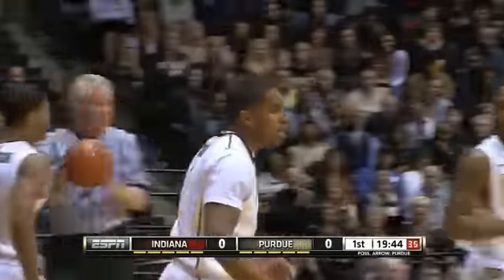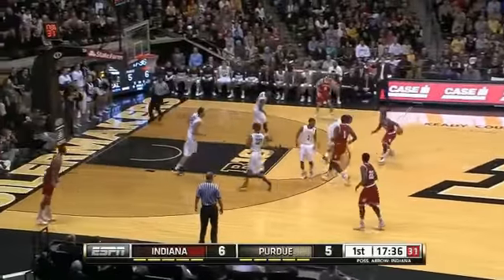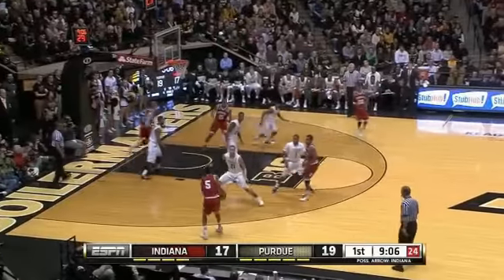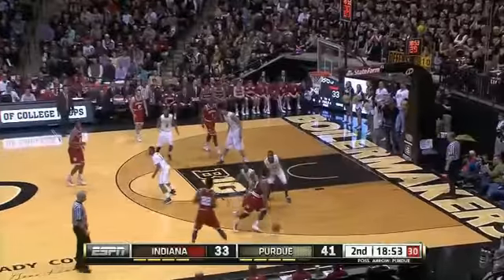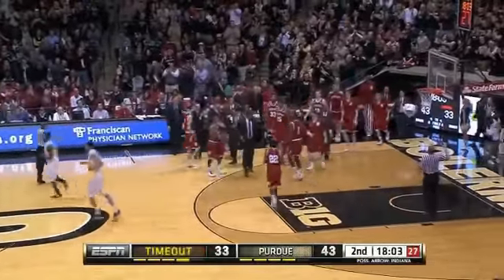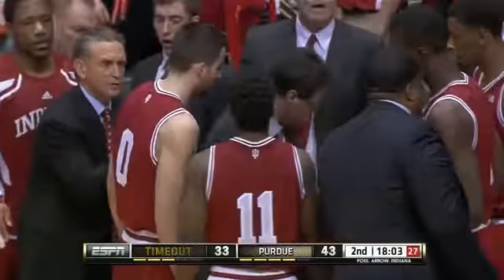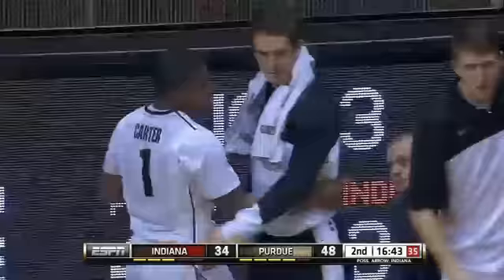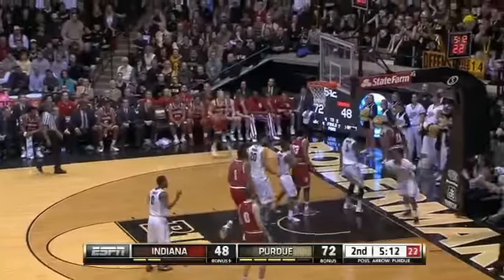Sterling Carter vs IU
IU at Purdue
February 15, 2014
Mackey Arena, West Lafayette IN